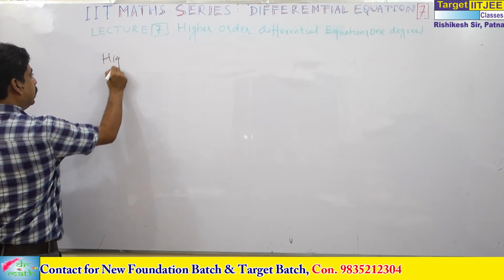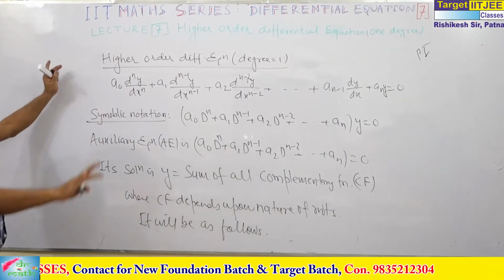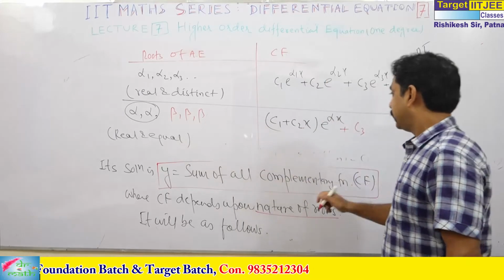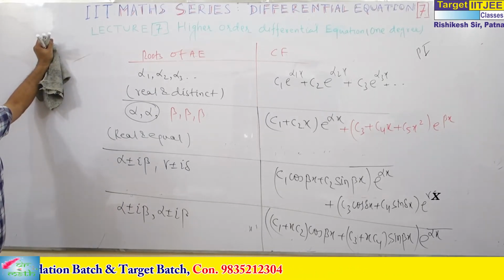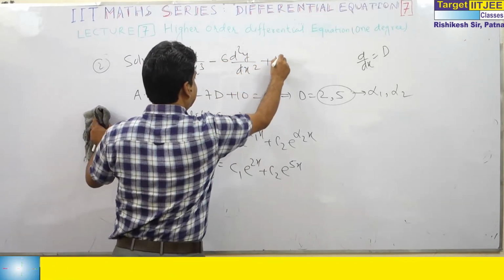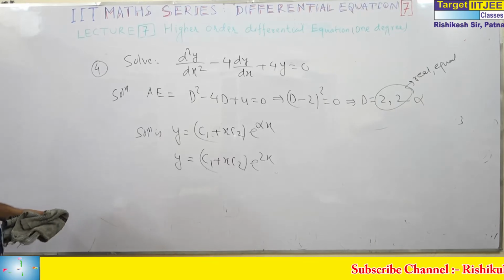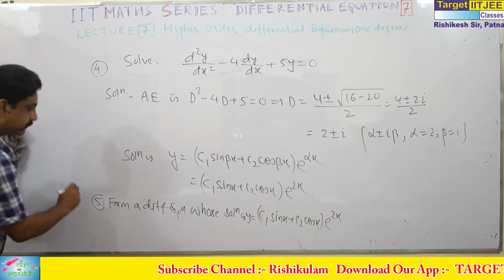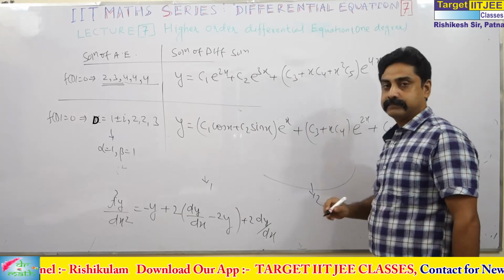Higher Order Differential Equation : By Rishikesh Sir